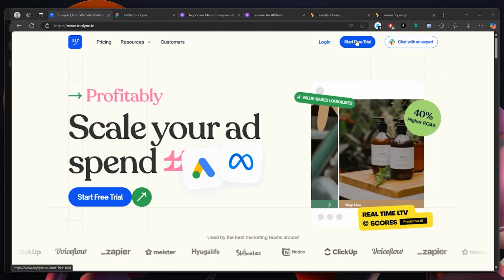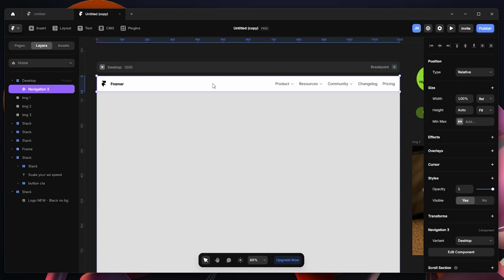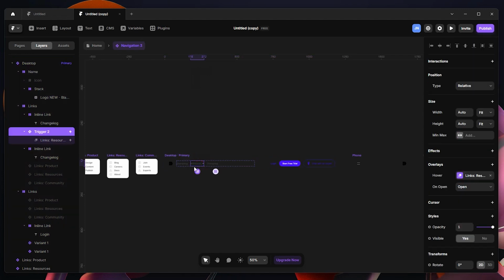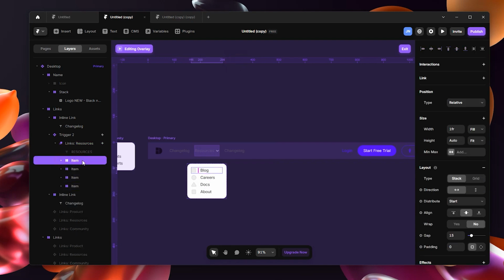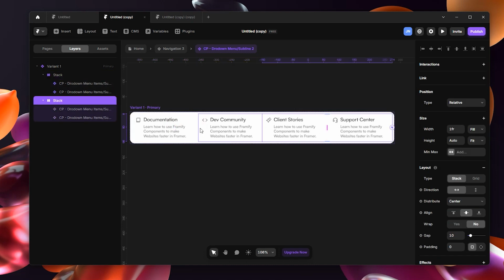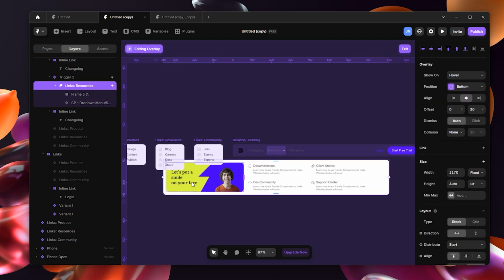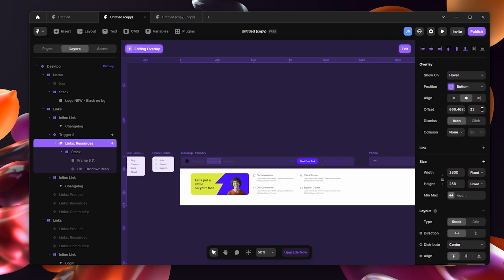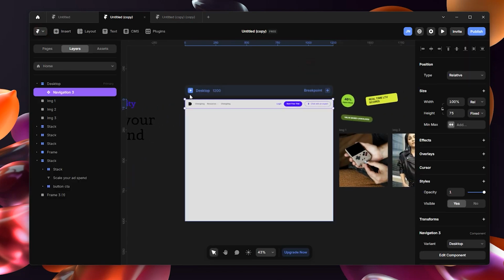Build a modern website navigation bar with this new tool [Part 1]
In this video we draw inspiration from a leading website, on how to build a navigation bar. Not just any navigation bar, but one with an elevated user experience. Integrating images and cool effects. I also show you how to leverage a new tool call framify.design to ship cool websites much faster.

Happy diving!

Timestamp

0:01 - Introduction to Hero Section Recreation
0:33 - Navigation Bar Design and Hover Effects
2:08 - Inspiration for Design
2:36 - Starting with a Blank Canvas in Framer
3:12 - Building the Drop-down Navigation
5:58 - Customizing Drop-down Effects with Framify.design
9:00 - Structuring Content within the Navigation
13:00 - Refining the Drop-down Menu Appearance
15:28 - Adding Hover Effects to Images
16:48 - Conclusion and Remix File

1. Like this video
2. Shoot a comment
6. Create an account in framer for free